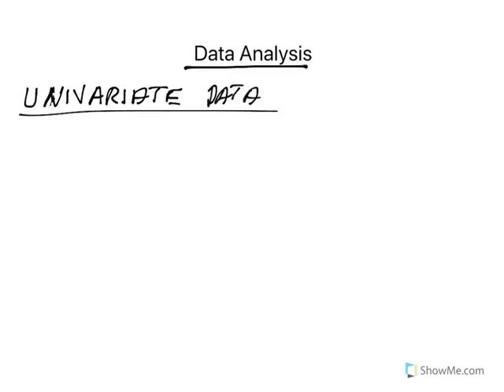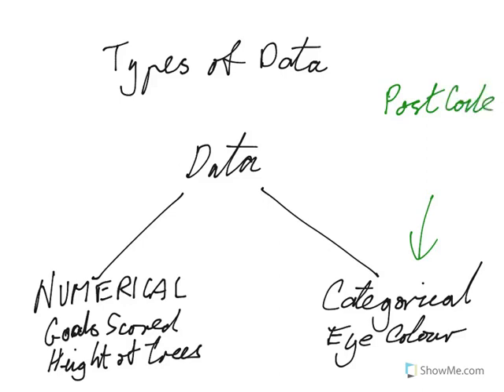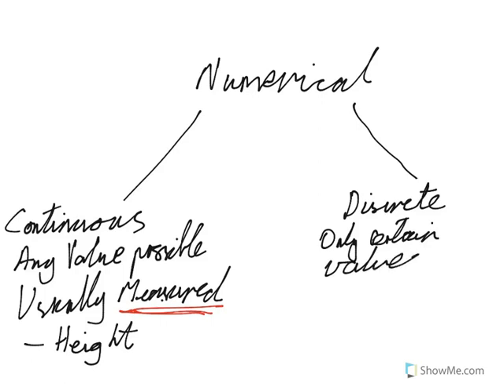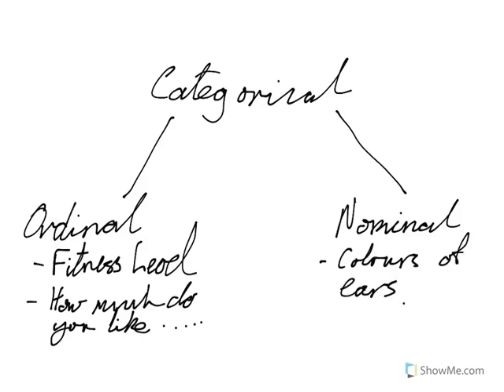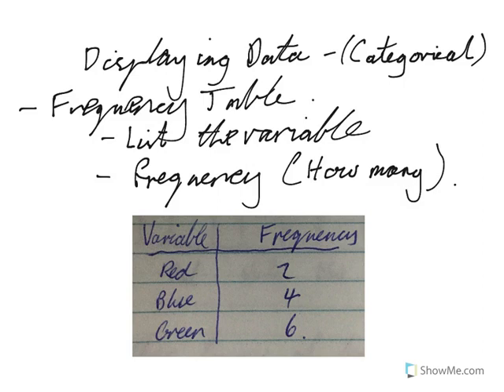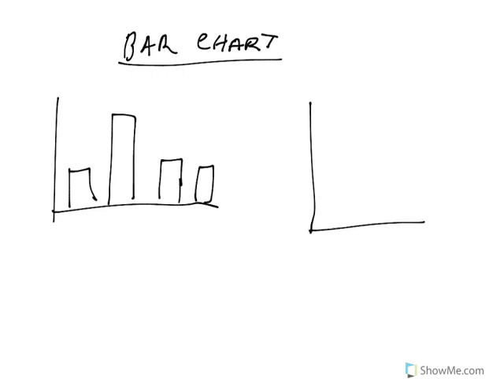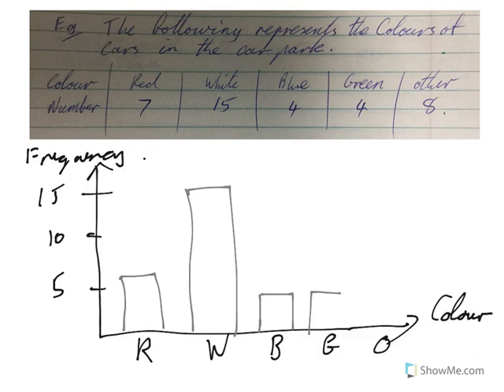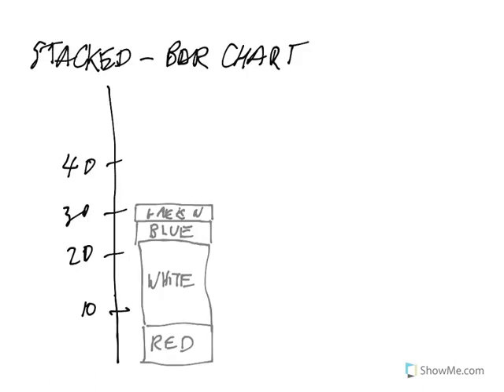Univariate Data Types, Displaying Categorical - 1 A&B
Math, statistics, Data Analysis, Types of Data, Categorical Data, Bar Charts, Frequency Tables, Percentage Frequency, Stacked Bar Chart, Segmented Bar Chart, Further Maths, VCE